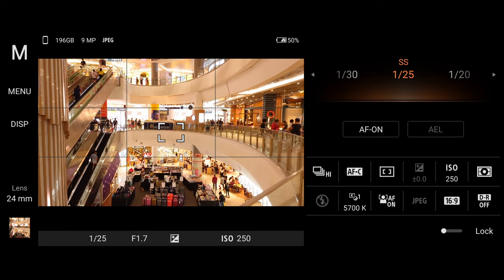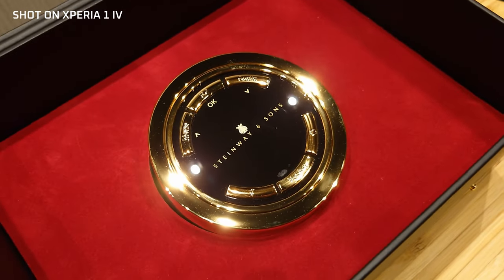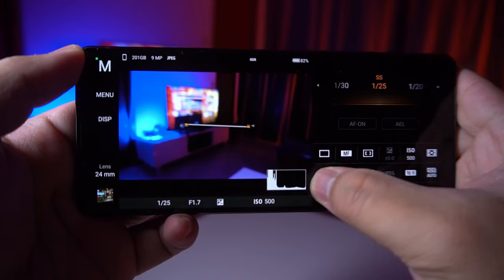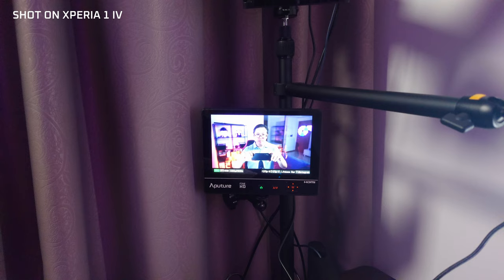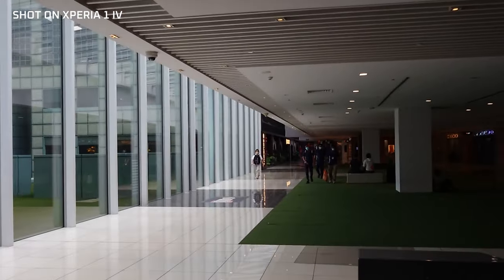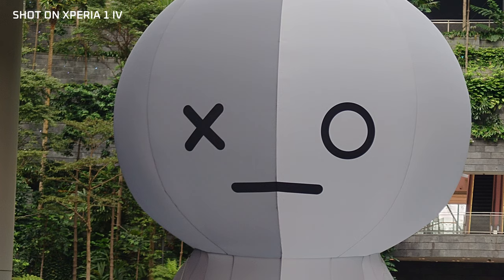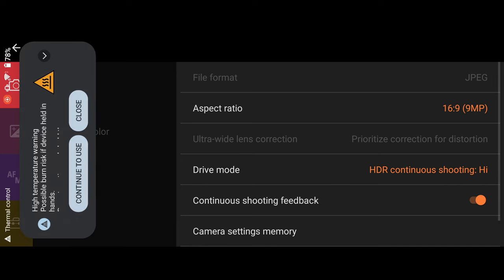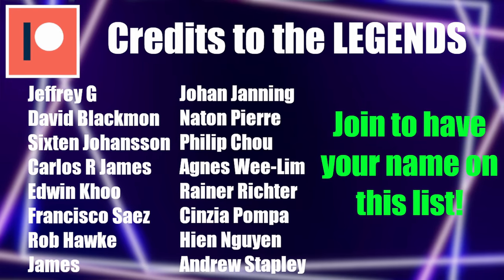Your phone can't do THIS! 🔥 Sony Xperia 1 IV Review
The Sony Xperia 1 IV is the ONLY phone that could do this for me... Compared to Samsung S22+ pictures.

Sony Xperia 1 IV
Outside the US

00:00 Burst mode test
00:07 What's interesting about Xperia 1 IV?
00:52 How it replaced my Sony mirrorless camera?
01:18 How it compares to Samsung Galaxy S22+?
02:00 Photos side by side comparison
02:50 Xperia 1 IV Camera Specs
03:54 Eye Autofocus test
04:20 4K UHD 120fps Shots
04:47 Outdoor shooting
04:56 Walkie talkie video mic pickup test
05:37 Basic Mode sample pictures
05:57 Aaron's camera tip of the day!
06:41 Problems with the Xperia 1 IV